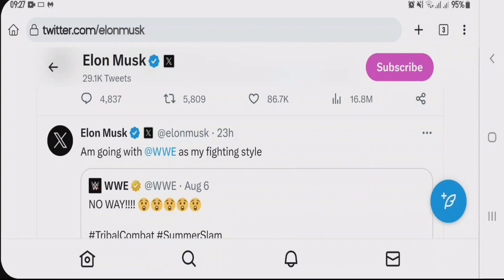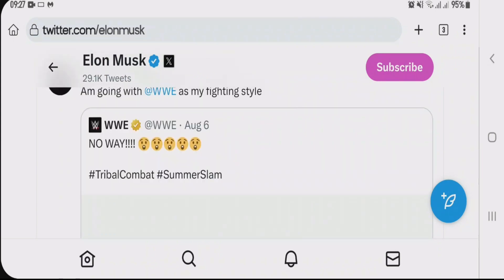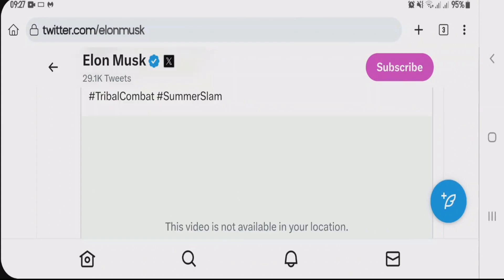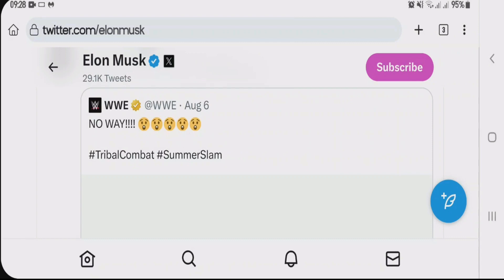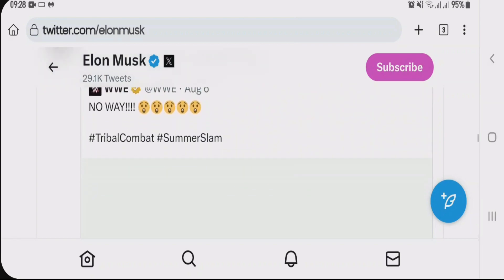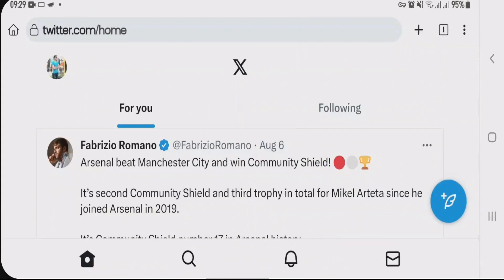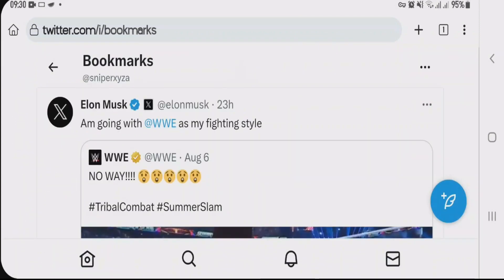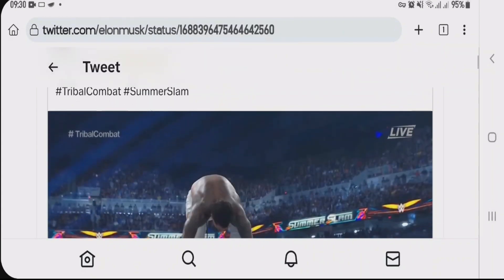This video is not available in your location twitter FIX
In this video, i will show you how to fix this video is not available in your location problem in Twitter..

Topics covered:
- fix this video is not available in your location twitter
- twitter this video is not available in your location fix